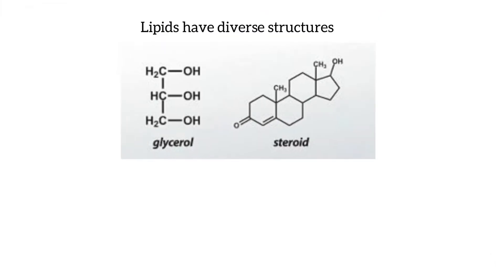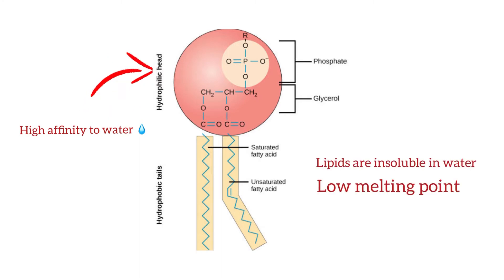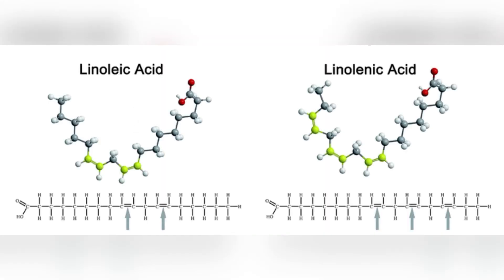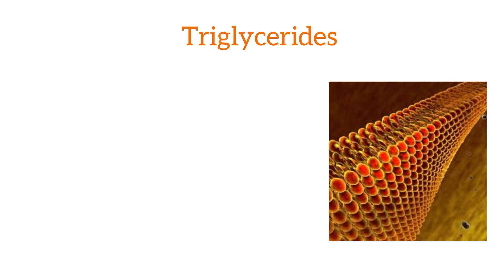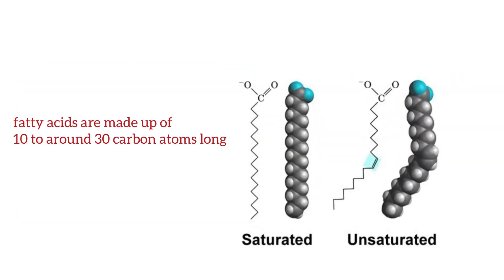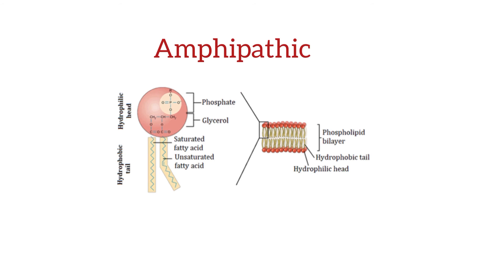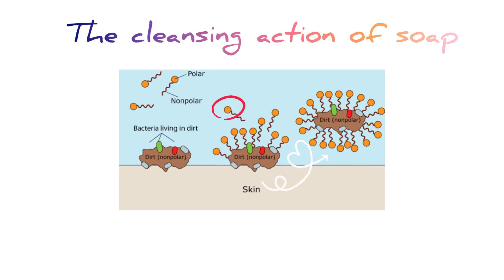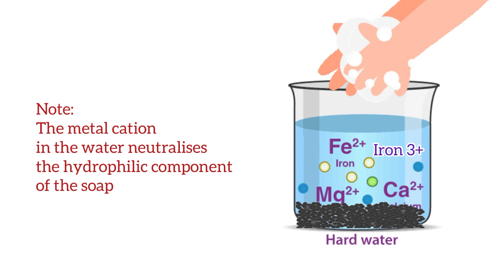Lipids/ fatty acids/triglycerides/ hydrophilic/soap/amphipathic/ chemistry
Hi there! 👋🏻 I hope you are doing better!
Please share and give thumbs up👍🏻
In this lesson you will learn about what are lipids, fatty acids, triglycerides, amphipathic, hydrophilic, hydrophobic and what are common lipids.
As well as the process of cleansing action of soap!